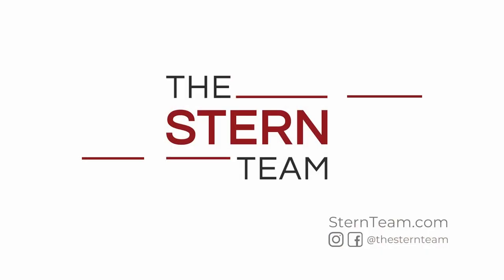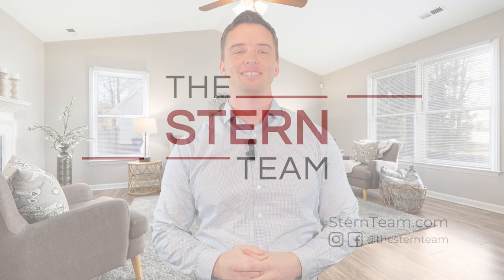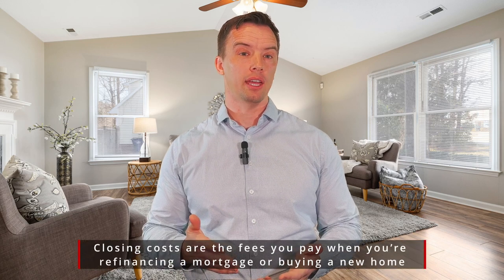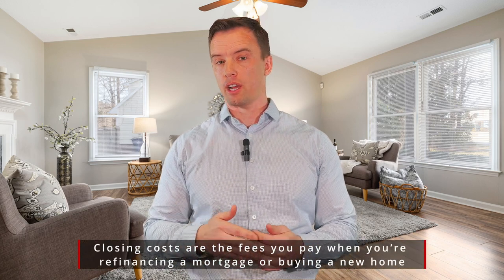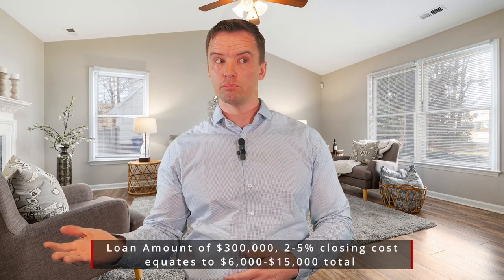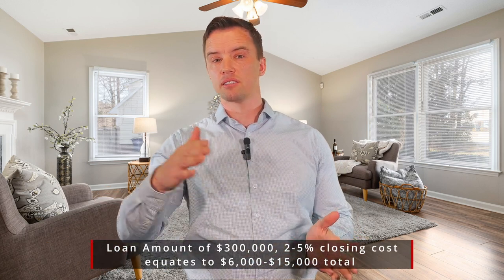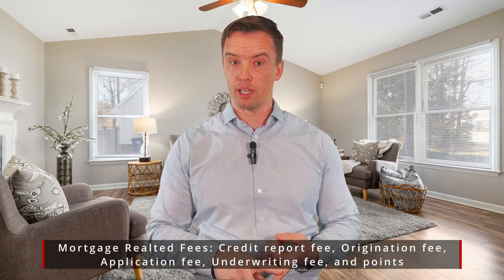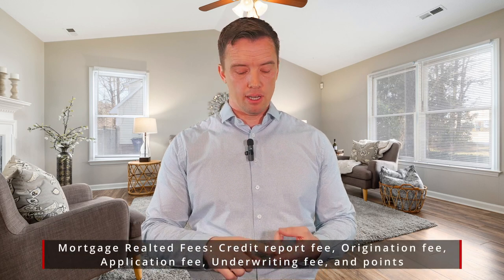Stern Market Minute: What Are Closing Costs?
Buying a home can be a thrilling experience, but it can also be an expensive one. As you prepare to purchase your dream home or to refinance your current mortgage, it's important to note that there are costs that come with finalizing the transaction, called closing costs. These fees can vary and add up to 2 to 5 percent of your mortgage loan. Whether you're a first-time homebuyer or an experienced one, it's essential to understand the different types of costs you may encounter. In this blog post, we'll discuss the most common real estate closing costs, including what they are and how they can affect your budget.

Property-Related Fees:

Property-related fees are fees that are associated with the property itself. These fees help ensure that the home you purchase has no liens or issues that could cause legal trouble for you later on. Some common property-related fees include:

Appraisal Fee: The Appraisal fee is the cost of having a professional appraiser evaluate the value of the property you intend to buy. The appraisal must be done to ensure that the property is worth the amount you plan to pay for it.

Home Inspection Fee: A home inspection is a visual examination of the home conducted by a licensed professional. A home inspection is a crucial step in the buying process that detects hidden problems such as structural issues or mold.

Title Search and Title Insurance: These fees are designed to protect you as the homebuyer. Title search confirms that the property you buy is free of any liens, judgments, or bankruptcy filings. Title Insurance also protects you if any title-related issues arise after purchasing the home.

Property Taxes: Property taxes are prorated and included in closing costs. You pay a share of the current year of property taxes, roughly from the time of your closing to the end of the year, and this money goes into an escrow account.

Mortgage-Related Fees:

Mortgage-related fees include costs associated with obtaining the home loan. These fees are also explained in your Loan Estimate, which outlines the interest rate, monthly payment, and actual closing costs, including mortgage-related fees. Some standard mortgage-related fees include:

Credit Report Fee: The credit report fee is charged by the mortgage lender to obtain a copy of your credit report.

Origination Fee: The origination fee is the charge of originating the loan at the moment when the mortgage lender and borrower enter into a loan agreement. The origination fee can vary among lenders but is usually about 1% of the loan.

Application Fee: The application fee is the cost of processing your mortgage application.

Underwriting Fee: The lender charges the underwriting fee to evaluate and process your mortgage application.

Points: A point is a fee the borrower pays to receive a lower interest rate, and it is usually 1% of the loan. Lenders may let you buy points to lower your payment and make a payment toward the principal balance.

In conclusion, as you prepare to purchase a home or to refinance a mortgage, it's essential to understand the costs you may encounter in the closing process. That way, you can budget accordingly and avoid any unwelcome surprises. Property-related fees and Mortgage-related fees can vary from lender to lender, but it's essential that you ask these questions early on in the process. By knowing what you'll owe in closing costs, you can prepare for your purchase and ensure that your dream of homeownership stays within reach. The costs may seem daunting, but they can be managed and are an important aspect of your home purchasing journey.